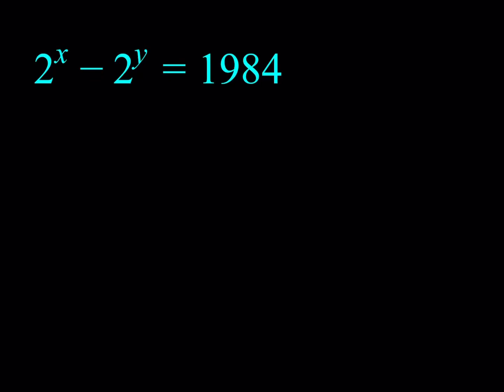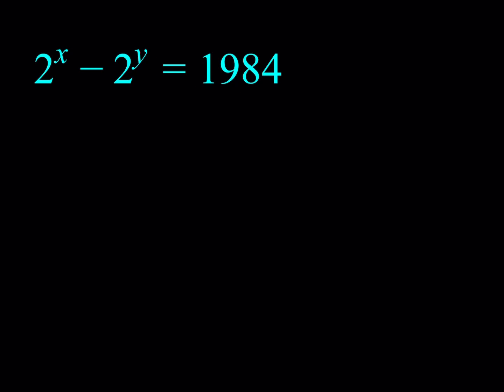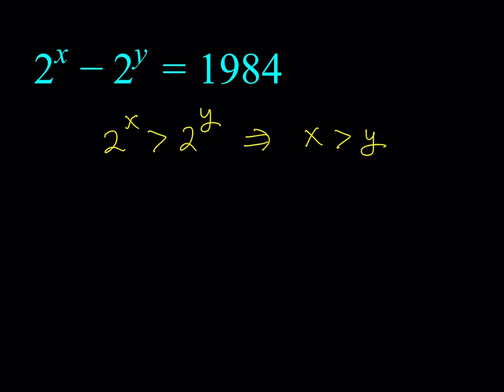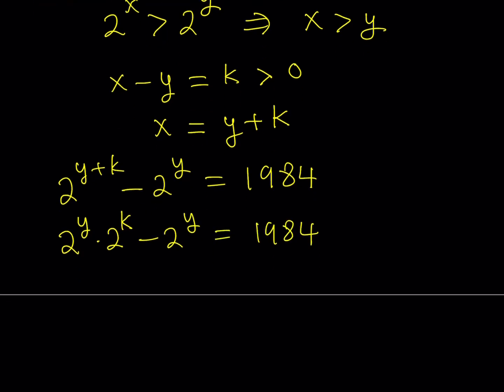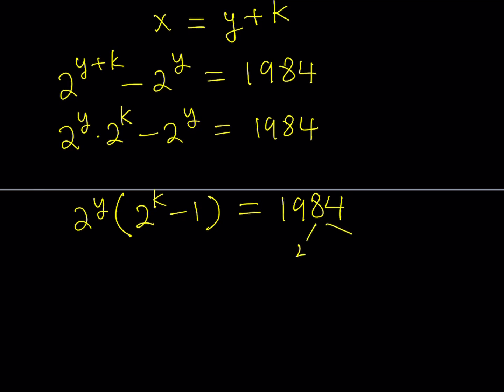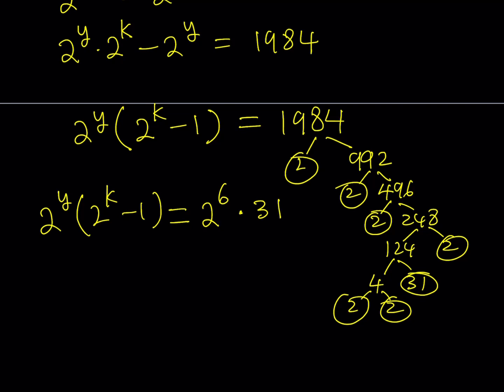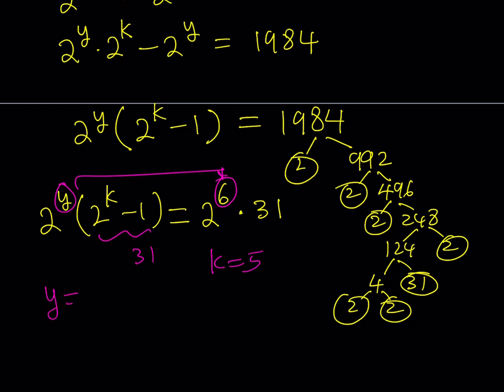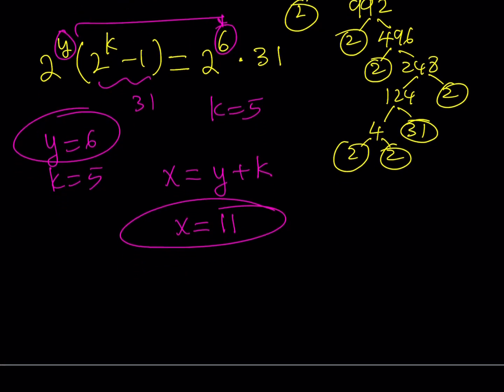Solving an Exponential Diophantine Equation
This video is about solving an Exponential Diophantine Equation